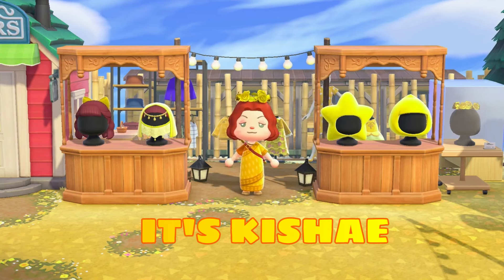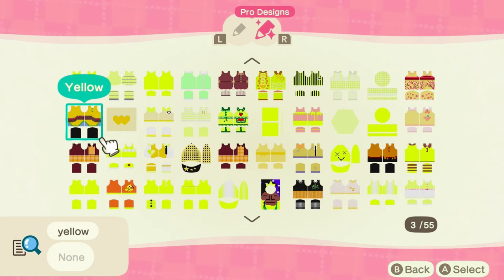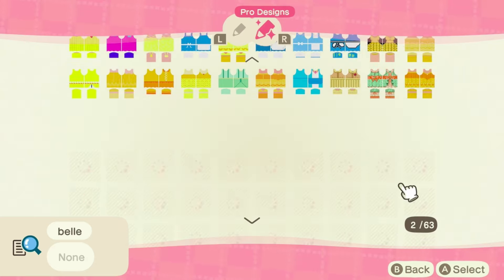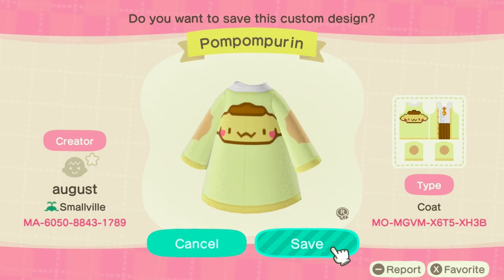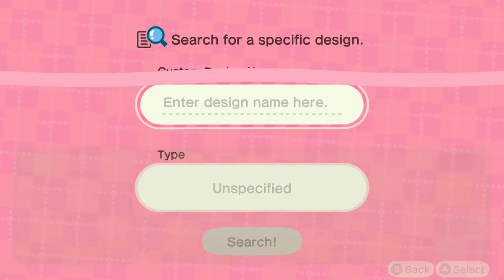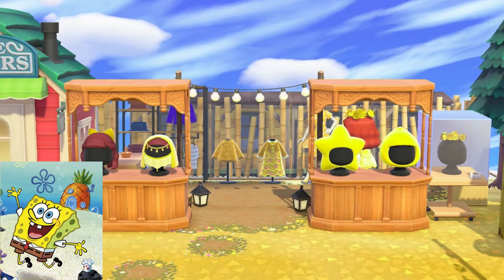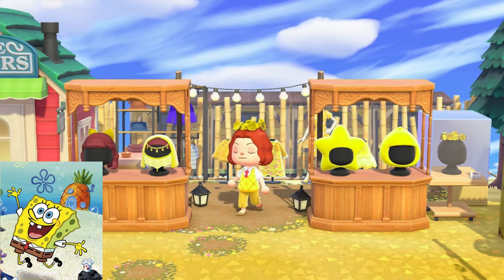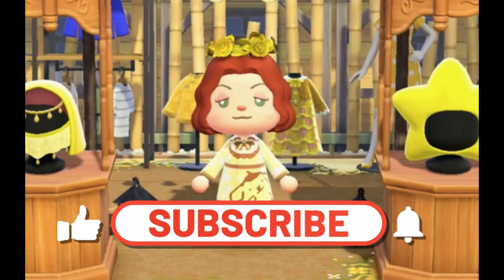I TRIED SOME DRESSES IN DESIGN PORTAL - ANIMAL CROSSING | GUDETAMA, SPONGEBOB, BELLE, POMPOMPURIN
What a fun video!

Here are the Design codes for all the outfits we tried in this video!
YELLOW COAT - (MO-Y96H-MKS9-8D6N)
YELLOW CHERRY BLOSSOM KIMONO - (MO-SD1S-SDYQ-PQHQ)
YELLOW & MINT KIMONO - (MO-G2M9-QX0C-MTB8)
YELLOW BALOON DRESS - (MO-0D5K-SLW7-9VYK)
YELLOW LONG GOWN - (MO-D042-90YW-TGL4)
BELLE DRESS no. 1 - (MO-R1CH-B3PG-18Y3)
BELLE DRESS no. 2 - (MO-B43W-3FG6-2W9T)
POMPOMPURIN DRESS no. 1 - (MO-MGVM-X6T5-XH3B)
POMPOMPURIN DRESS no. 2 - (MO-LJK6-0F8F-S1G0)
PINEAPPLE SHIRT - (MO-Y8Q0-PBK0-555T)
SPONGEBOB DRESS - (MO-GPL3-59NC-Y27C)
GUDETAMA DRESS no.1 - (MO-73T9-28Q5-NYJ5)
GUDETAMA DRESS no. 2 - (MO-731F-B46N-Q2RF)
ABOUT ME🤭

I am Kishae, and I am obsessed with cute yellow things💛💛💛.

Thank you for you support and enjoy watching my videos.🫶🏻